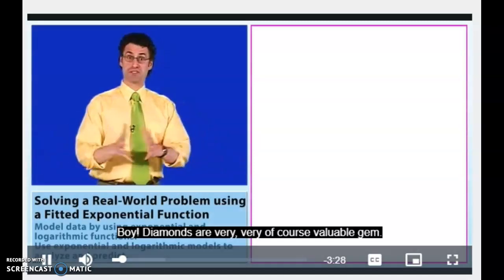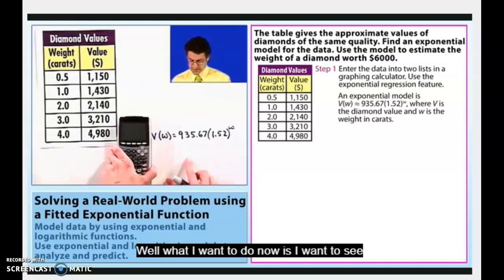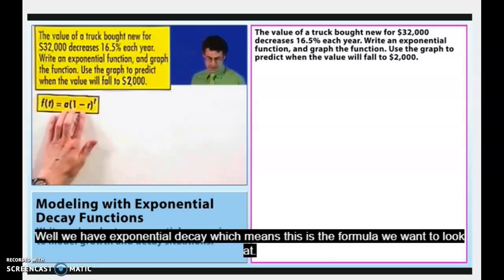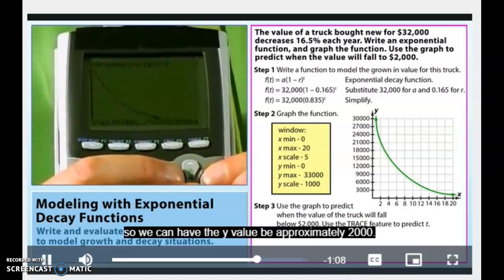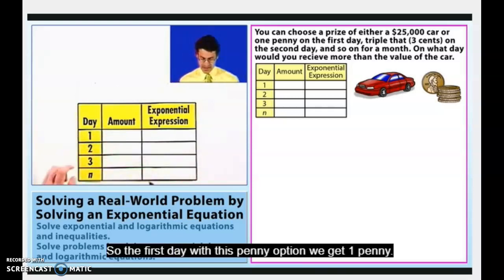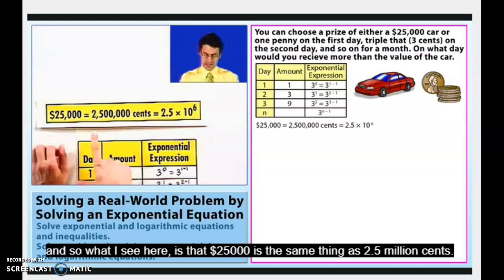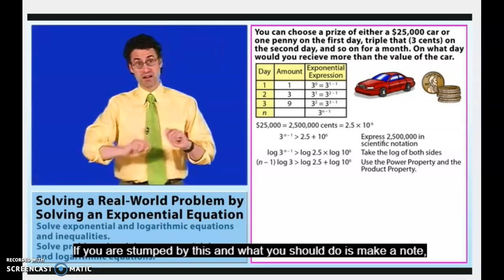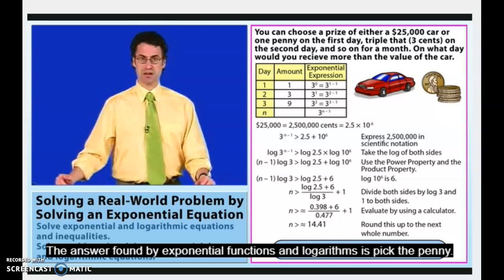solving real world problems using exponential